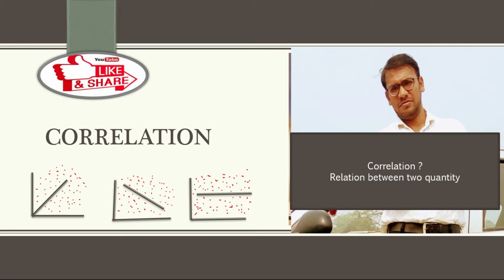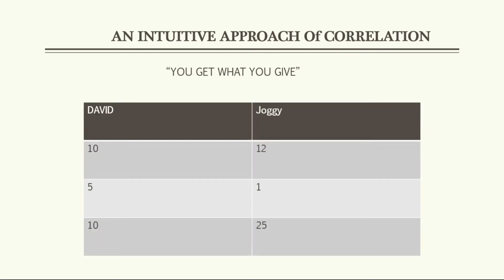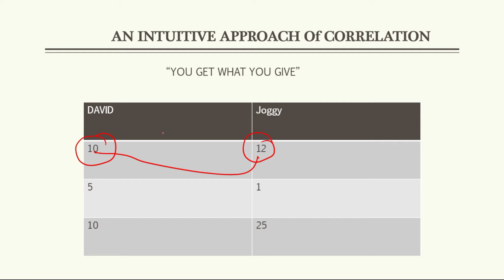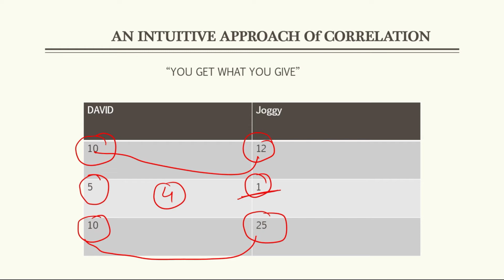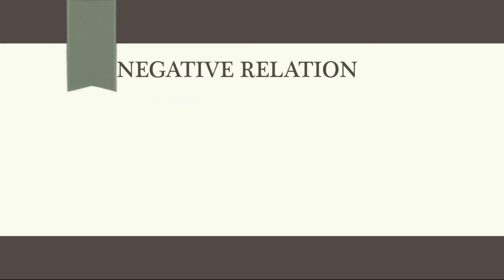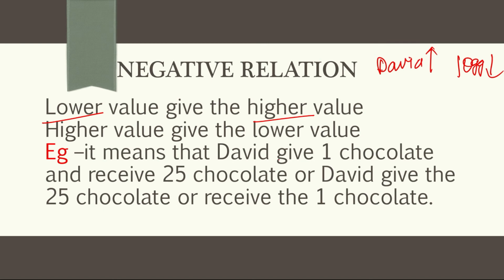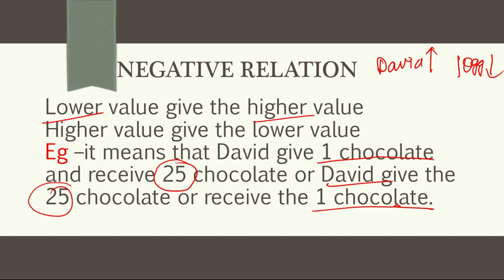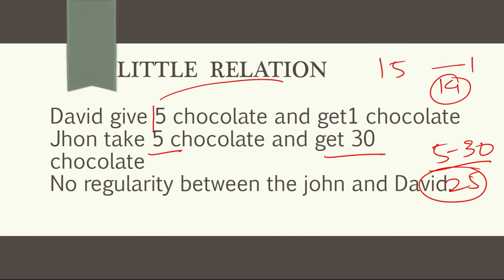Correlation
In this video,i will discuss the basic concept of correlation.like relation between weight and height.Correlation analysis can lead to greater  understanding of data